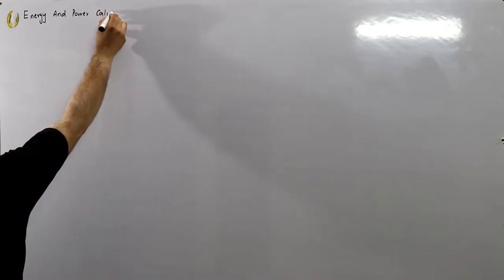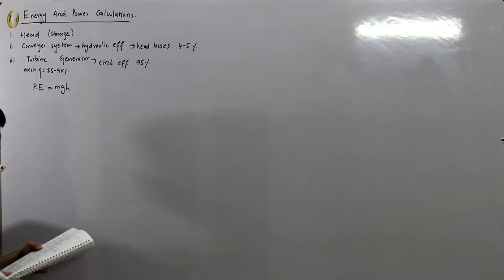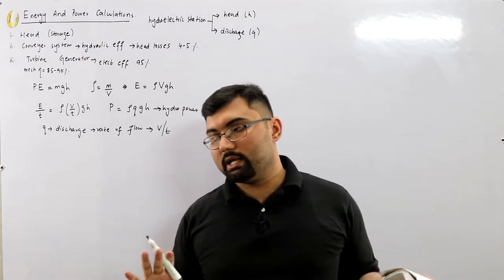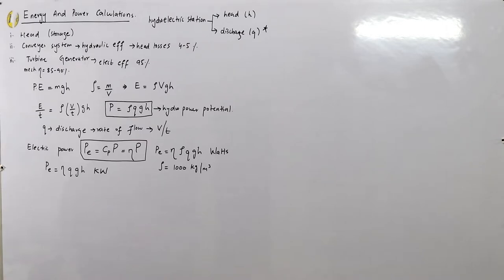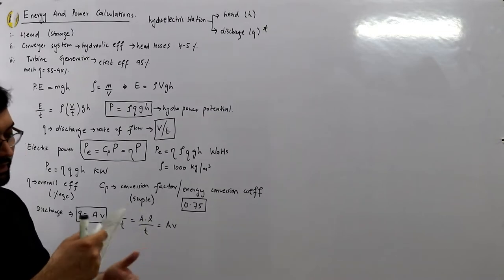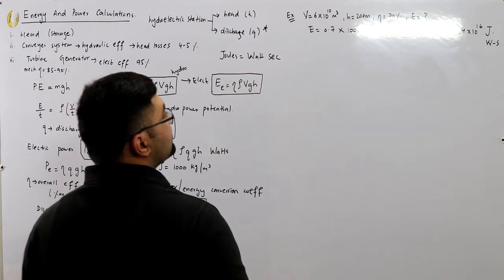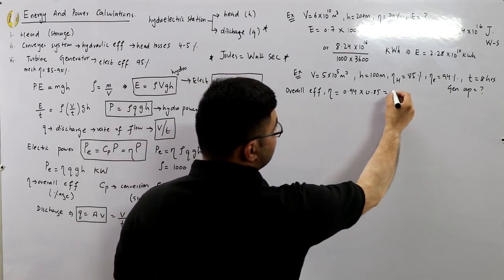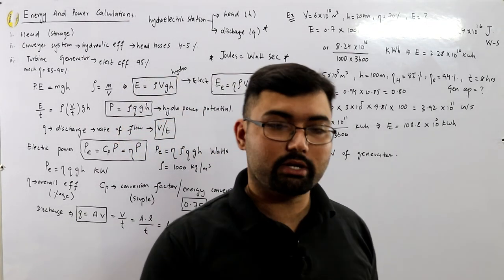Energy and power calculations in a hydroelectric power plant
Lecture 24